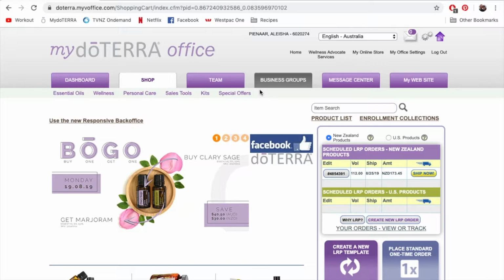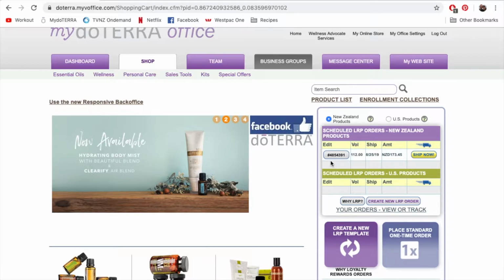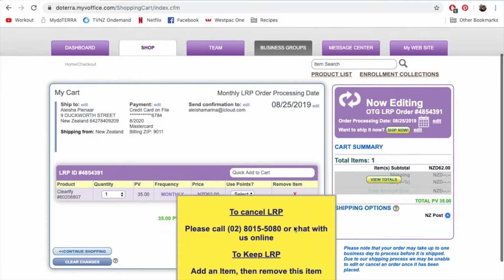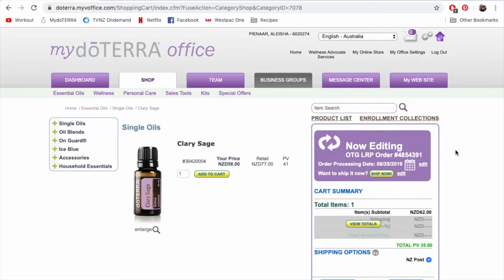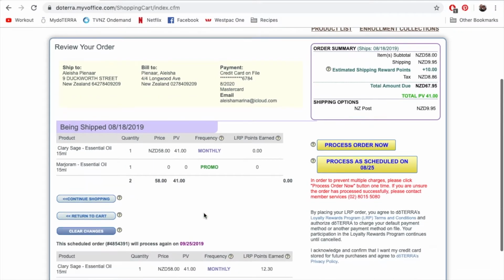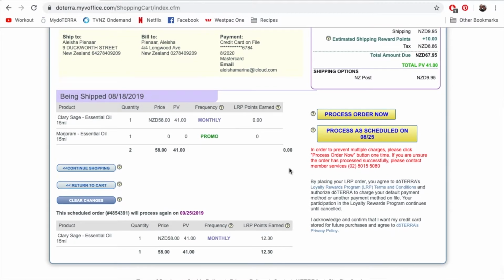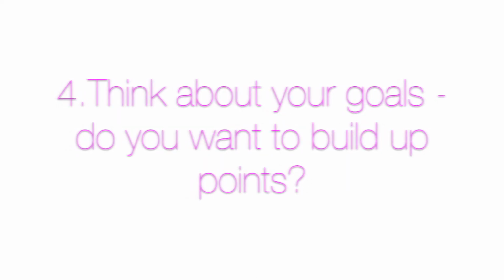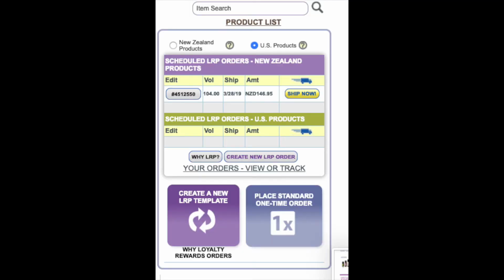How to Order Your Own BOGO